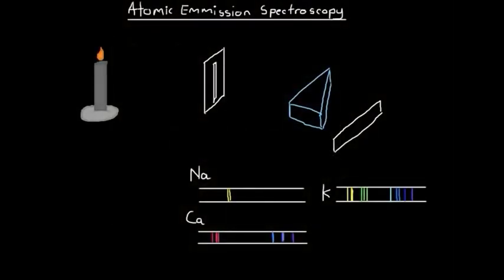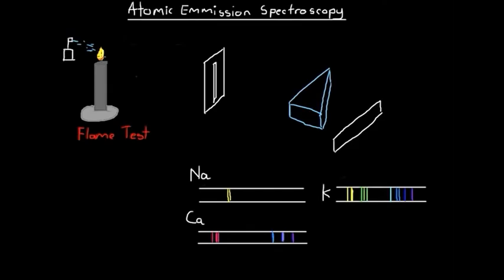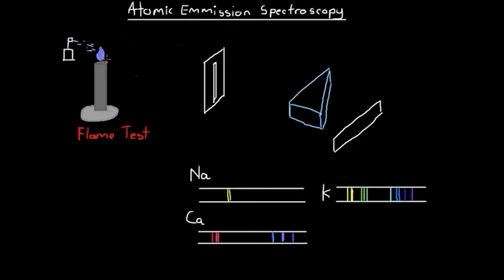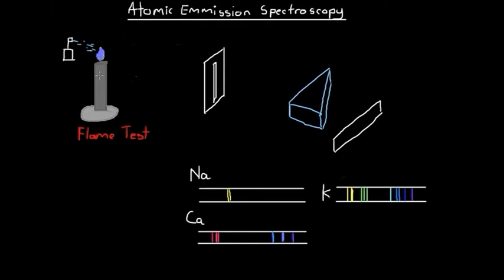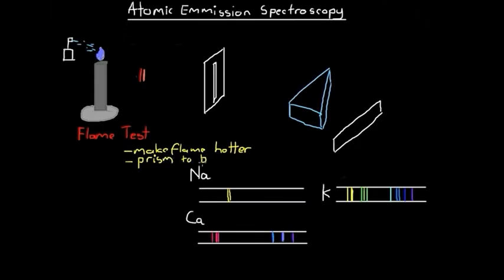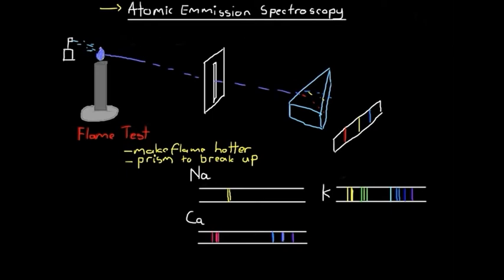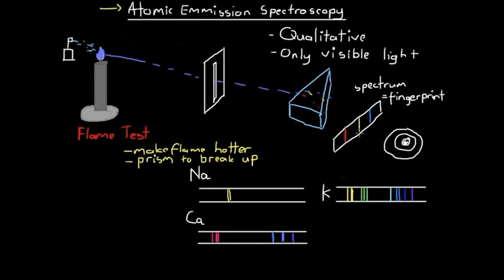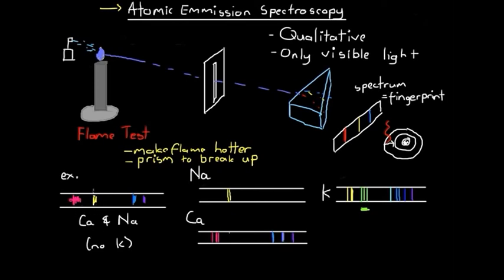Atomic Emission Spectroscopy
In this video, we will look at  the basic flame test and the techniques to examine the emitted electromagnetic radiation from excited atoms.